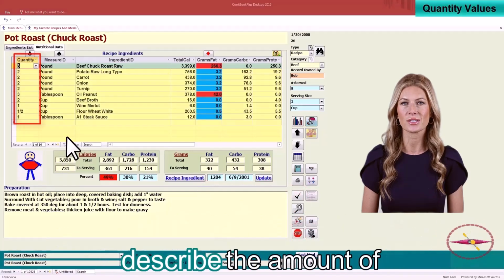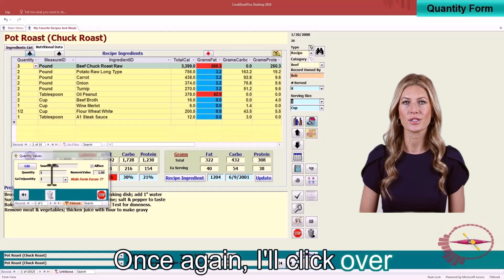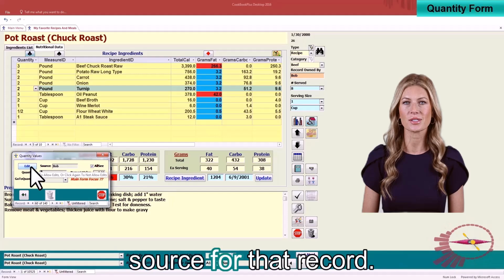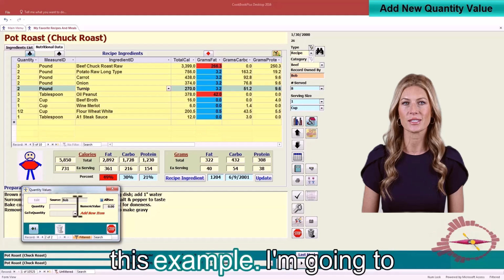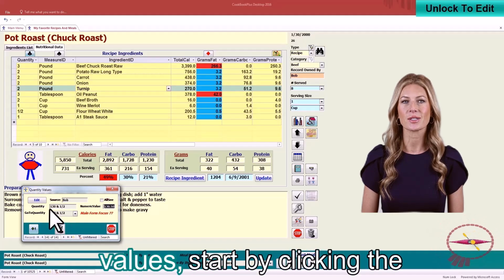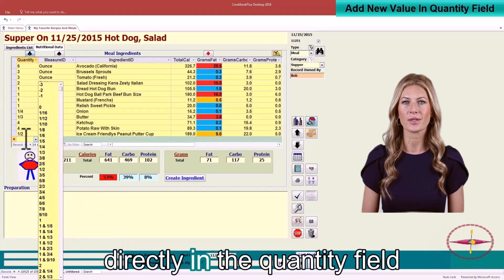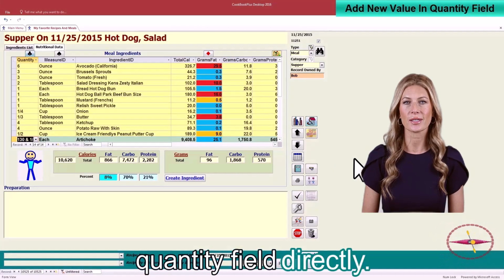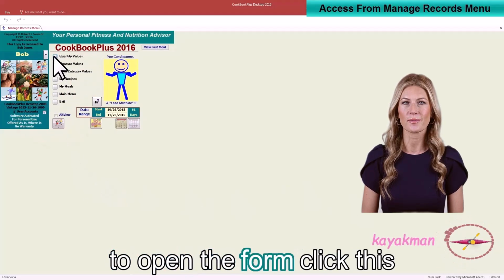CookBookPlus 17 Quantities 2025 12 23 BA